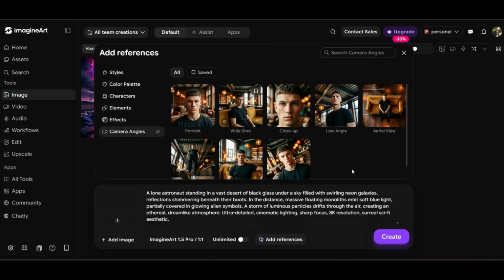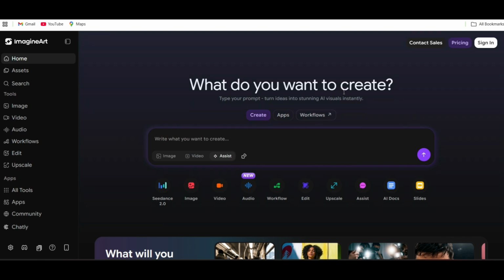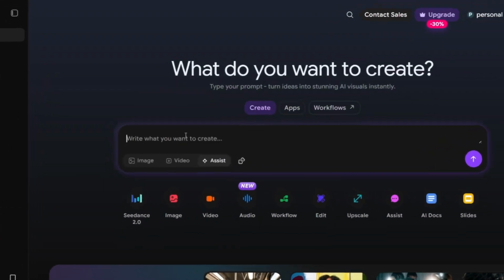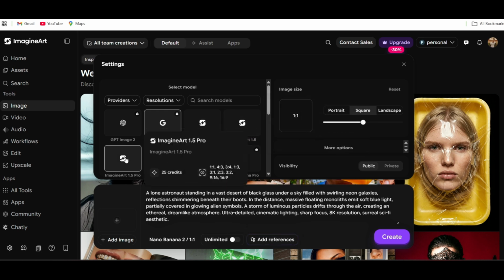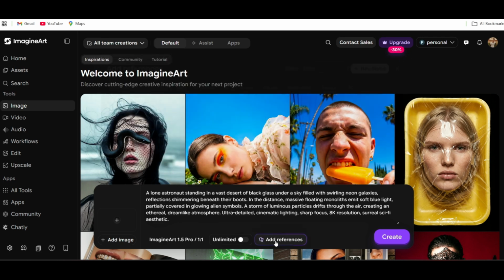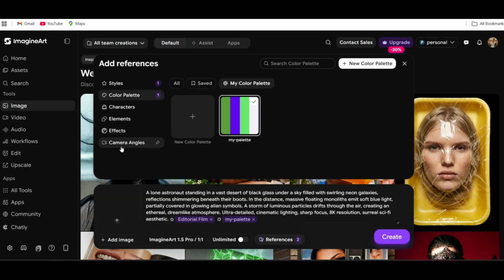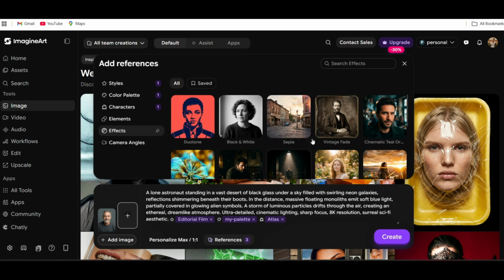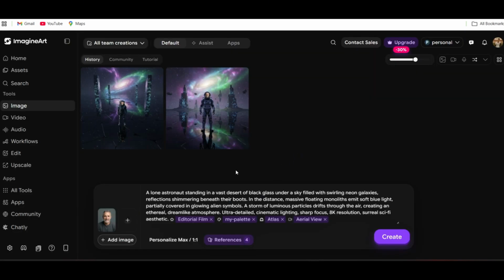How to Use Imagine Art 2026: Imagine Art Tutorial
Learn how to create stunning AI-generated artwork using Imagine Art in this step-by-step tutorial (2026)! In this video, I’ll show you how to generate high-quality images using simple prompts—perfect for thumbnails, social media, and creative projects.

Whether you're a beginner or content creator, this guide will help you turn ideas into visuals instantly using AI.

How to use Imagine Art step by step
How to write powerful AI prompts
How to generate high-quality images
Best styles and settings to use
Tips to improve your AI-generated results
🚀 Why Use Imagine Art?

Imagine Art allows you to:

Create images in seconds ⚡
Explore different art styles 🎨
Generate thumbnails and designs easily
Save time on graphic design
Bring creative ideas to life
Graphic designers
Beginners exploring AI tools
Anyone interested in AI art

imagine art tutorial, ai art generator 2026, how to use imagine art, ai image generator tutorial, create ai art, ai tools for creators